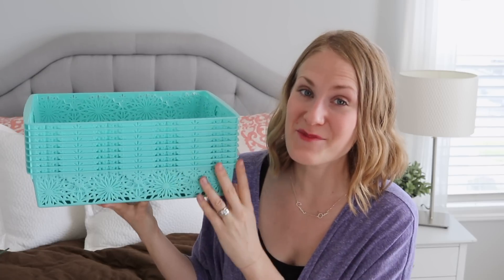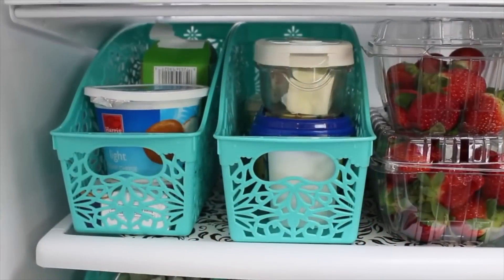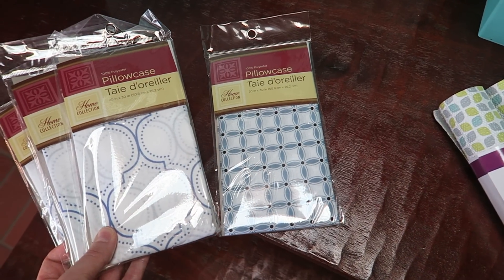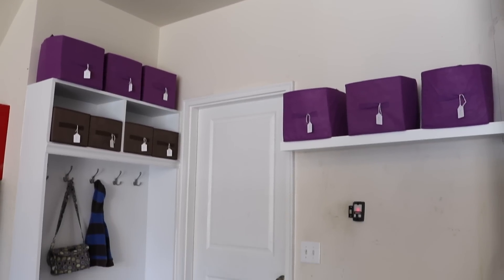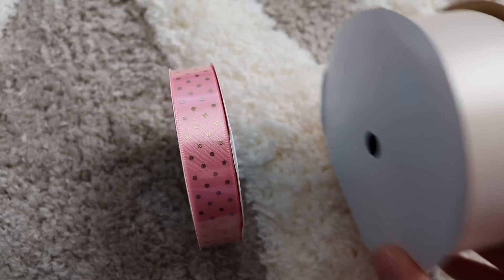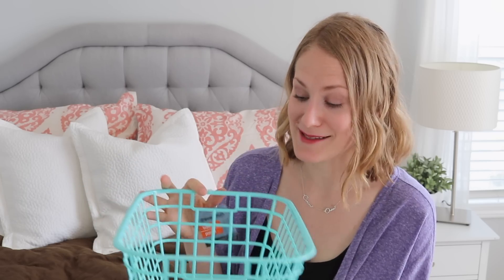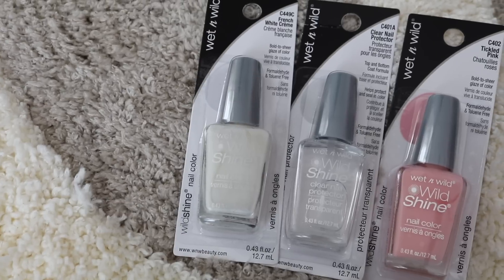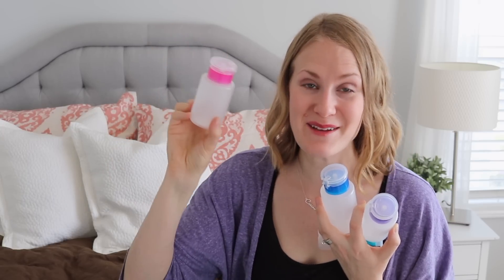HUGE DOLLAR TREE HAUL! 💚 Organizing Ideas, DIYs, Spring 2017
It's a HUGE Dollar Tree Haul.  I stocked up!  FINALLY the Dollar Tree has the aqua and pastel organizers back in stock.  They are scheduled to be on the shelves right after Valentine's Day and some of the stores already have them out.  In this video I share with you my favorites of Spring, DIY supplies for Easter and quick floral decor, and a few fun finds that are brand NEW!  I hope you enjoy!

Write me at:
Kathryn "Doitonadime"
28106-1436